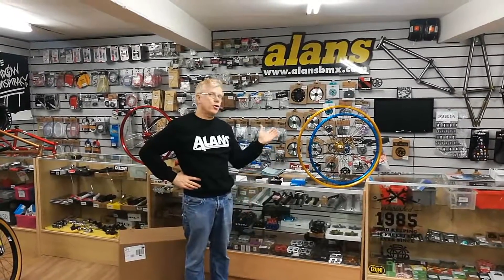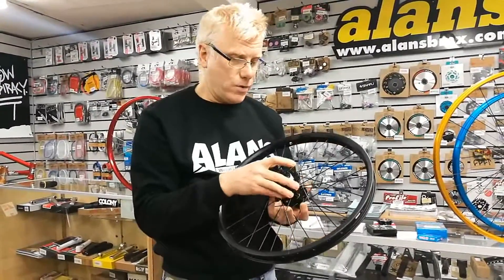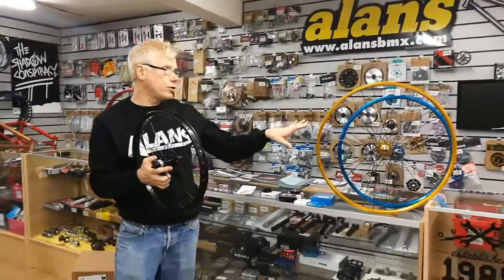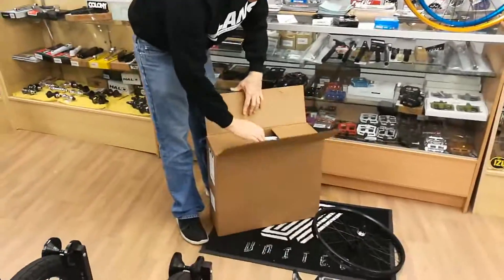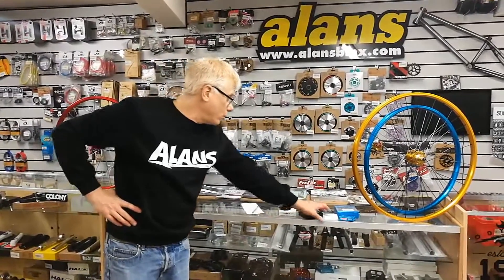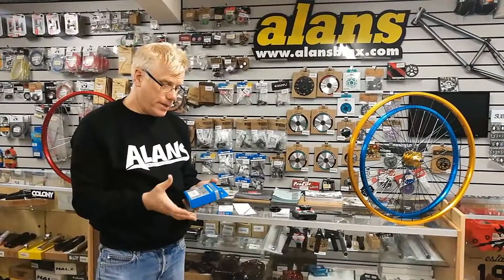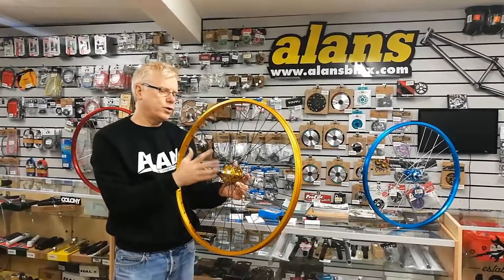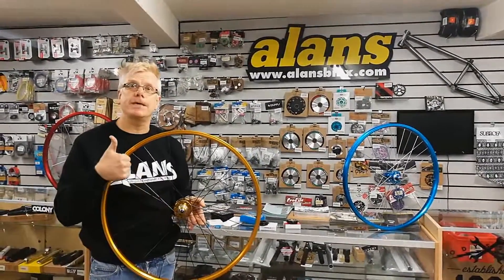AlansBMX - SE Bikes 2018 Wheelsets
Alan takes you through the new SE Wheels that just landed into the UK. He gives you a close up look at whats included, how they come packaged, sizings and colors available.

Coming in 20, 24, 26 and 29 inch sizes and in Black, Silver, Blue, Red and Gold the SE Wheels are great for a classic oldschool ride or jazzing up your 29 Big Flyer.  They use standard BMX freewheel fitting with the 29 wheels also taking the smaller threading for 13t freewheels.

You can buy the SE Wheels from AlansBMX at the

Alans BMX - the longest established UK BMX shop since 1981.